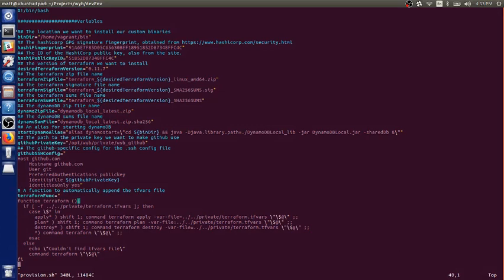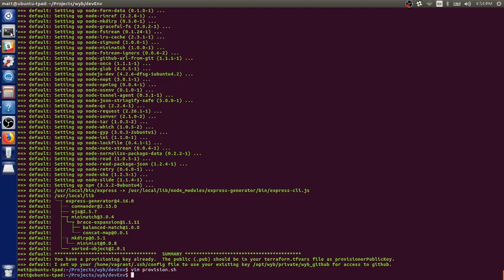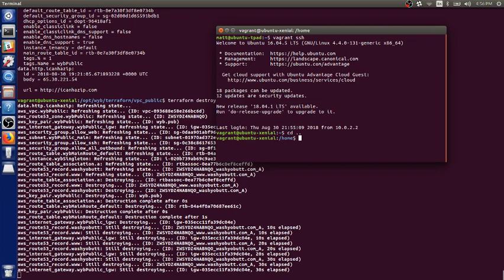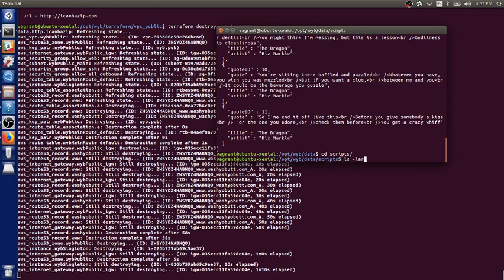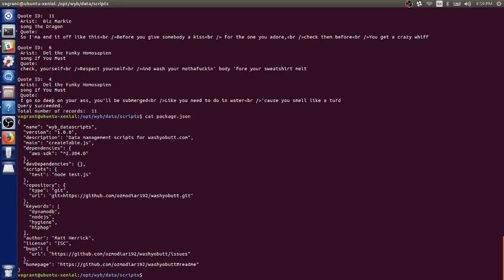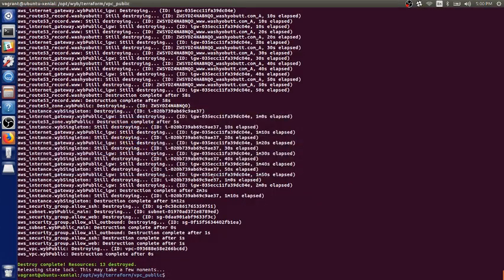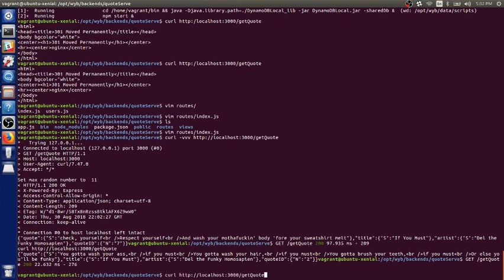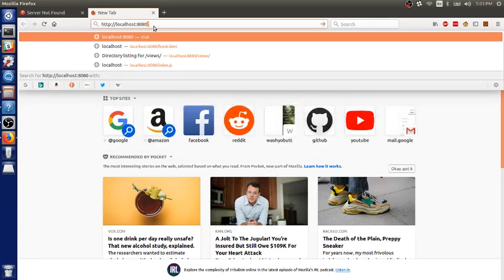Wash Yo Butt Status Update 1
Showing how I'm managing my dev environment, my ec2 infrastructure, and a look at my local version of the app.